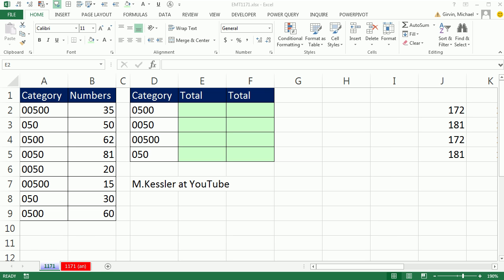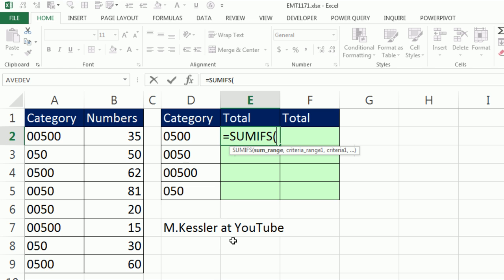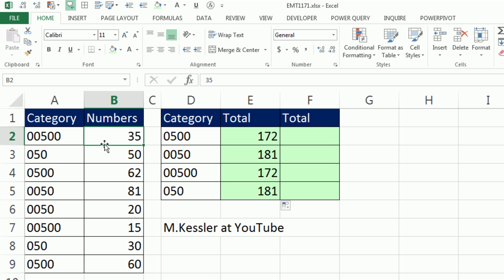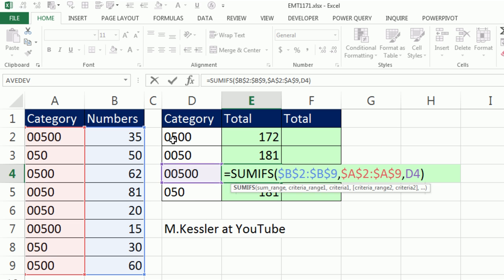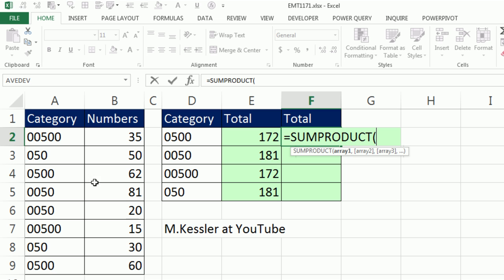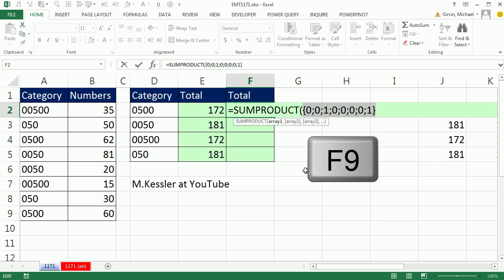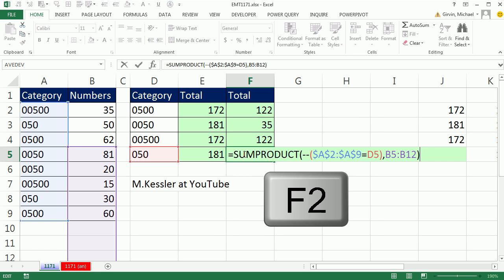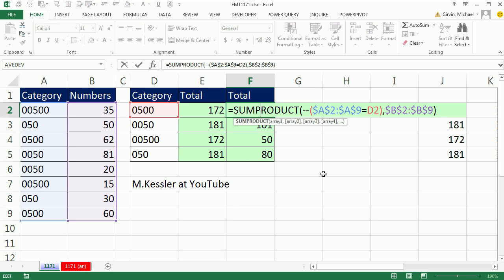Excel Magic Trick 1171: SUMIFS & SUMIF Treat 0500 & 00500 the Same! Use SUMPRODUCT Instead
See how to add for Text Number Criteria such as 0500 and 00500 using SUMPRODUCT rather than SUMIFS or SUMIF:
1. (00:08) Problem Setup: My Text Numbers with Lead Zeroes as Criteria are not working correctly in SUMIFS or SUMIF
2. (00:24) SUMIFS Function. SUMIFS seems to remove lead zeros, even if numbers are text.
3. (01:22) SUMPRODUCT Function, inclusing Double Negative to convert TRUEs and FALSEs to 1s and 02.
SUMIFS & SUMIF Treat 0500 & 00500 the Same!